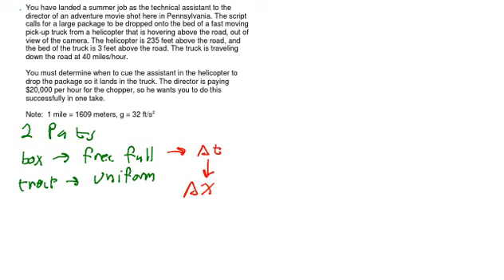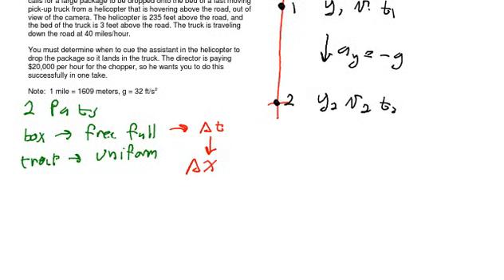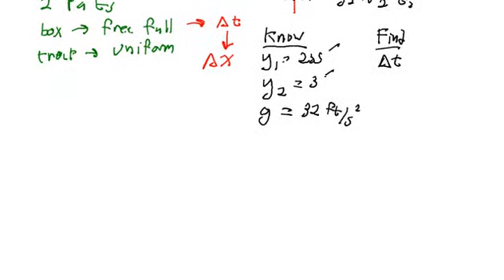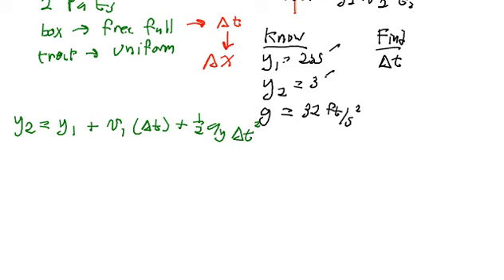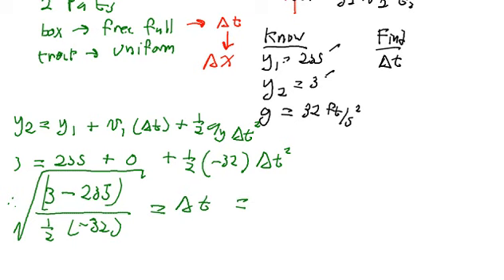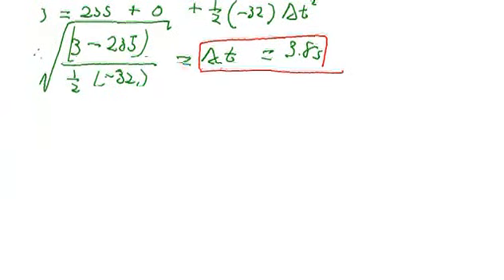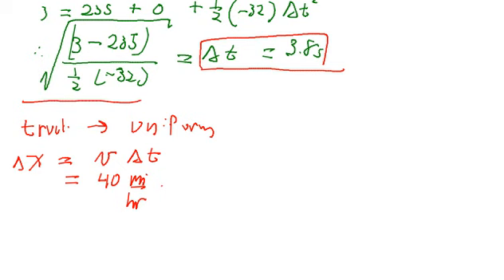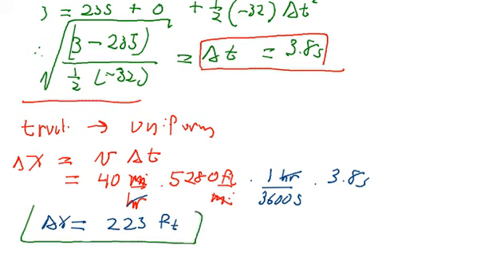Free Fall - Problem #2